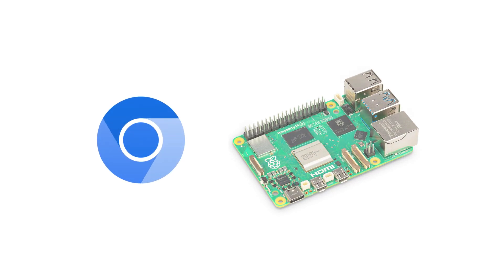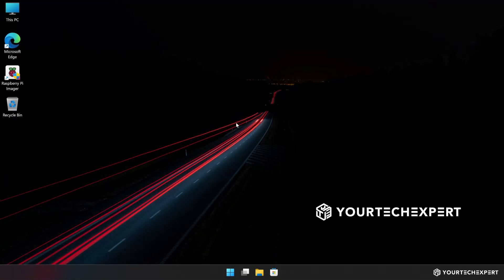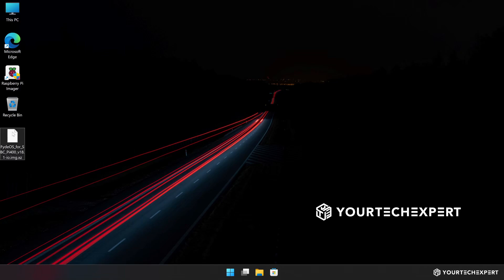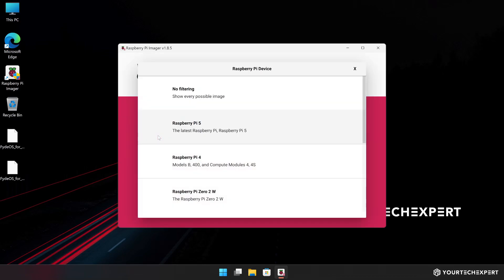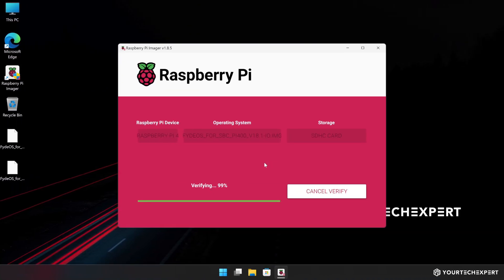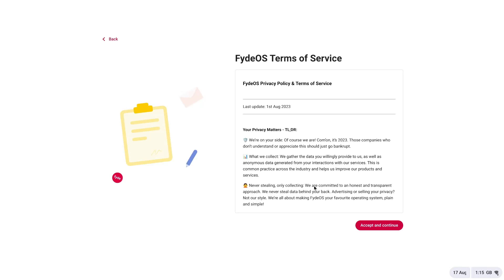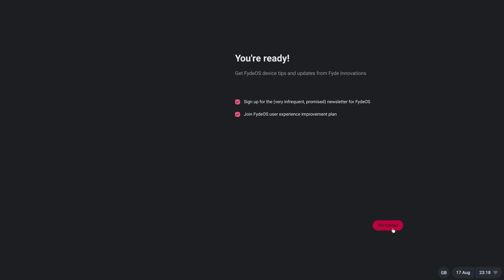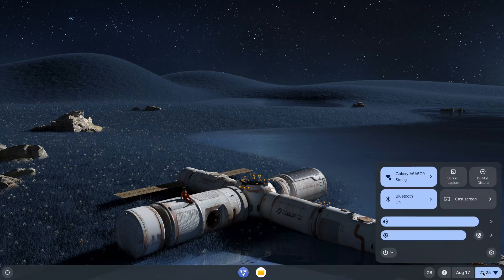How to Install FydeOS (Chromium OS) on Raspberry Pi – Step-by-Step Guide!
In this video, I’ll walk you through the entire process of installing FydeOS, a robust Chromium OS-based operating system, on your Raspberry Pi. FydeOS brings the simplicity and speed of Chromium OS to your Raspberry Pi, allowing you to browse the web and run web applications seamlessly.

What You’ll Learn:
What FydeOS is and why it's a great choice for Raspberry Pi
Step-by-step instructions for setting up FydeOS, including flashing the OS, configuring your Raspberry Pi, and exploring FydeOS features
How to access pre-installed apps like the Chromium browser, manage your files, and install new applications

Raspberry Pi 5
Raspberry Pi 400 Complete Personal Computer Kit
Portable Monitor
Official Raspberry Pi Mouse
SD Card

Timestamps:
0:00 Introduction
0:45 Requirements
1:12 Downloading FydeOS
2:20 Preparing the SD Card
4:40 Installing FydeOS on Raspberry Pi
6:50 Exploring FydeOS Features